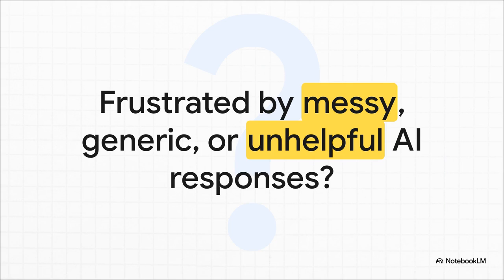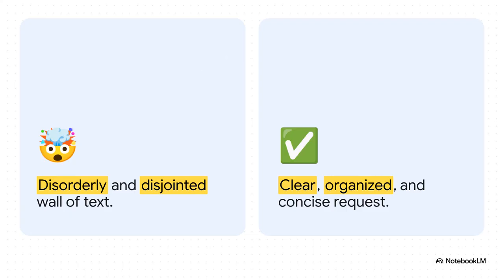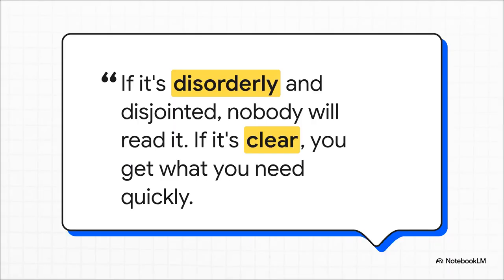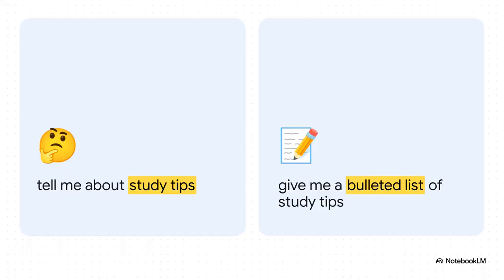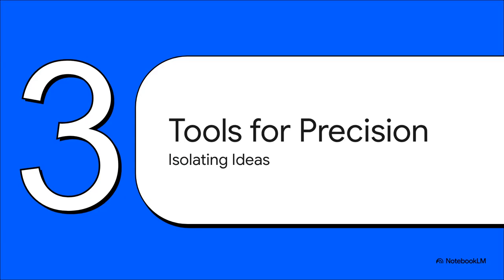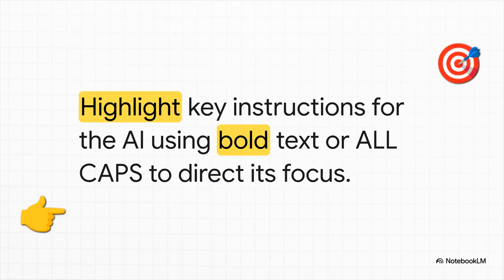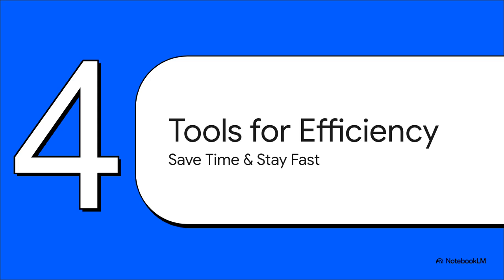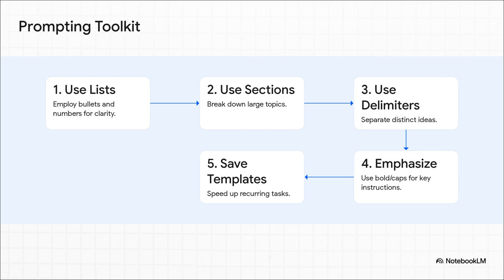5/ Prompt Structure and Formatting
📝 Want better answers from AI? The secret lies in the structure and formatting of your prompts.
In this video, you’ll learn how to guide AI step by step to get clear, structured, and useful responses.

What you’ll discover:
✔️ Why formatting your prompts is crucial
✔️ How to use bullet points, numbered lists, and sections for clarity
✔️ The power of delimiters and separators (--- or ###) to organize complex prompts
✔️ How to create prompt templates you can reuse
✔️ Real examples of structured vs unstructured prompts

🎯 A beginner-friendly video that will help you master the art of formatting prompts for tools like ChatGPT, Claude, Gemini, and more.